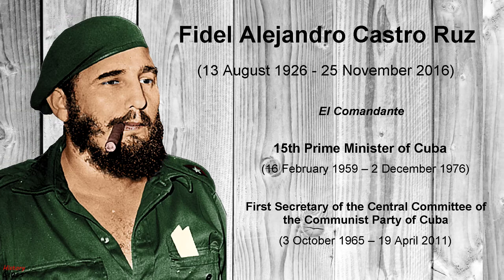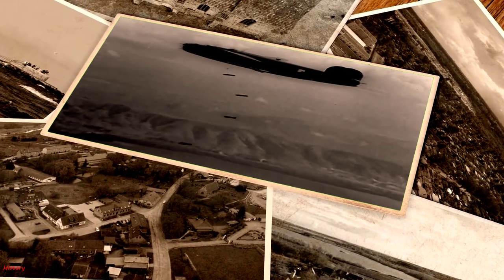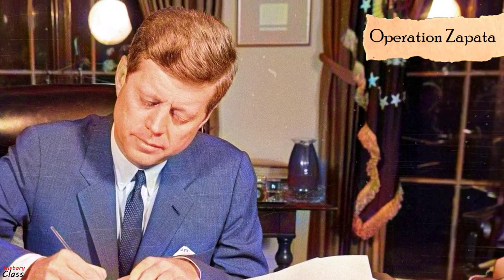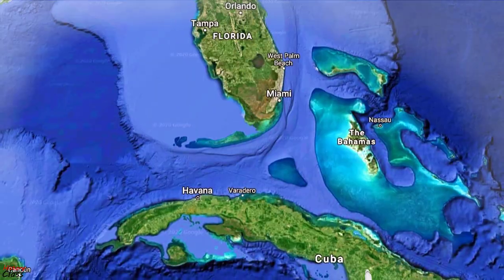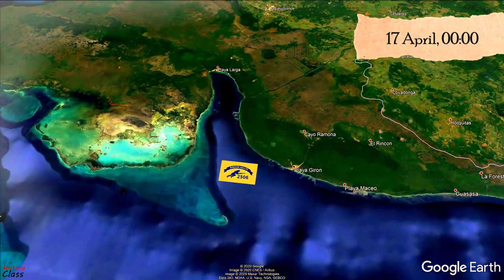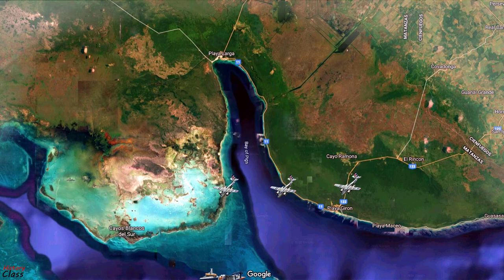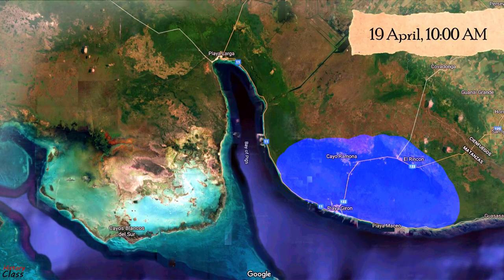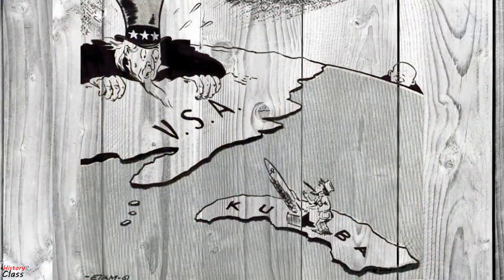The Bay of Pigs invasion (17 - 19 April 1961)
A short historical documentary about the Bay of Pigs Invasion, that took place in April 1961. This was a failed landing operation on the southwestern coast of Cuba by Cuban exiles of the Brigade 2506, trained by CIA, who opposed Fidel Castro's Cuban Revolution. The invasion was a failure of the American president Kennedy, that solidified Castro's role as a national hero, and pushed Cuba closer to the Soviet Union, which led to the Cuban Missile Crisis in 1962.

On 4 April 1961, President Kennedy approved the Bay of Pigs plan (also known as Operation Zapata). The landings were to take place at Playa Girón (code-named Blue Beach), Playa Larga (code-named Red Beach), and Caleta Buena Inlet (code-named Green Beach). The plan fell apart almost immediately. The landing force established a beachhead, penetrating up to 10 kilometers into the mainland, taking the towns of San Blas and El Rincón, before it was met with unexpectedly rapid counterattacks from Castro's military. The tiny Cuban air force sank most of the exiles' supply ships (USS Houston and Rio Escondido), and the US refused to provide necessary air support. The operation ended with a total defeat for the members of Brigade 2506.